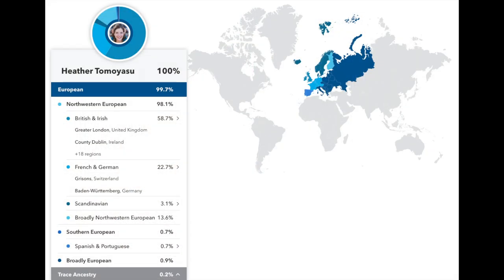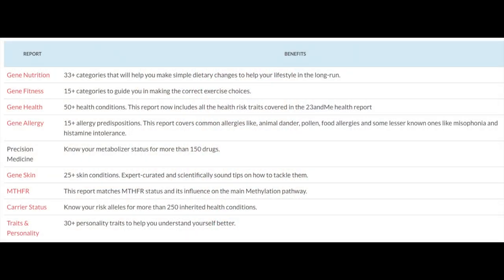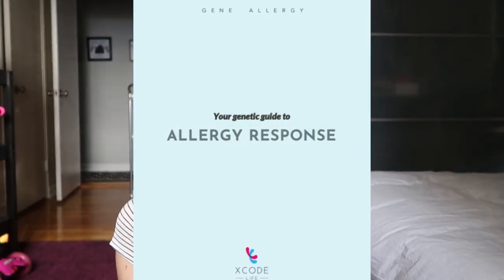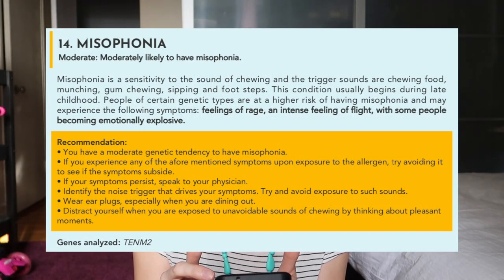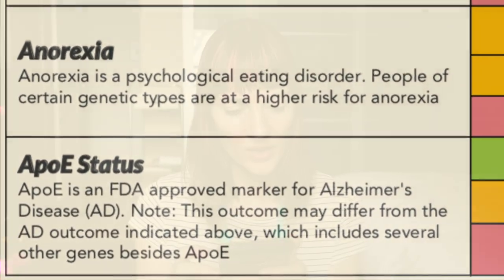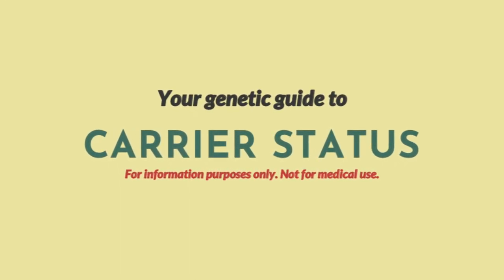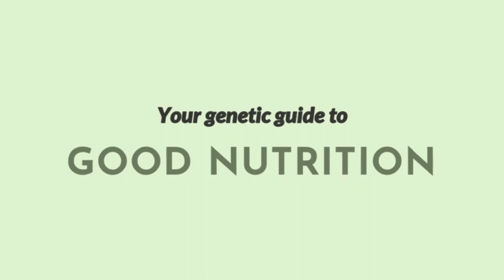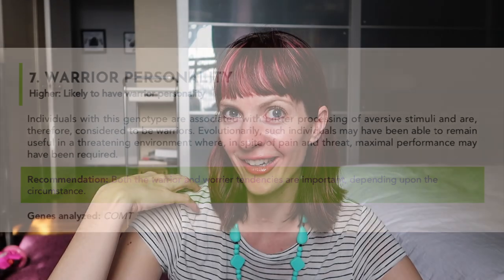How to Get More Information from your DNA Raw Data | Xcode Life Review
sponsored Wondering how to get more information from your DNA Raw Data from your 23andMe, Ancestry DNA, FamilyTreeDNA (FTDNA), Living DNA, MyHeritage or other DNA reports!? In the Mega Pack you'll get the following 9 reports
- Gene Nutrition: 33+ categories that will help you make simple dietary changes to help your lifestyle in the long-run.
- Gene Fitness: 15+ categories to guide you in making the correct exercise choices.
- Gene Health: 50+ health conditions. This report now includes all the health risk traits covered in the 23andMe health report
- Gene Allergy: 15+ allergy predispositions. This report covers common allergies like, animal dander, pollen, food allergies and some lesser known ones like misophonia and histamine intolerance.
- Gene Skin: 25+ skin conditions. Expert-curated and scientifically sound tips on how to tackle them.
- MTHFR: This report matches MTHFR status and its influence on the main Methylation pathway.
- Carrier Status: Know your risk alleles for more than 250 inherited health conditions.
- Traits & Personality: 30+ personality traits to help you understand yourself better.

It was so easy too - you just download the raw data from whatever company you got your reports from, upload it to Xcode Life’s website, and they supply your reports the very same day!!

My personal big takeaways were that high fiber and high protein diet may lead to better weight loss than exercise, and that I have a high risk for hemochromatosis, a very scary iron overload disease that my uncle actually suffers from, so these results have prompted me to make an appointment with my doctor to make sure I don't have this or develop it! You can gleam fun insight such as the likelihood that you are a warrior or worrier, and possibly life saving information such as your likelihood to develop breast cancer, diabetes, or heart disease! Not a medical diagnostic tool, but a great jumping off point to see what you should keep an eye on or discuss with your doctor, for sure!

- Get $10 off your Mega Pack from Xcode Life with code USJAPANFAM10 (expires April 15, 2020)